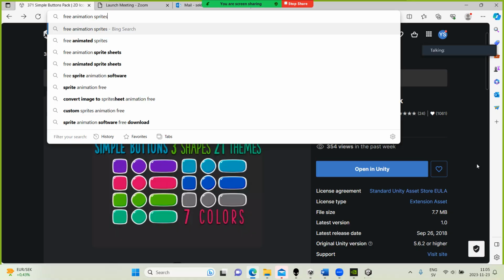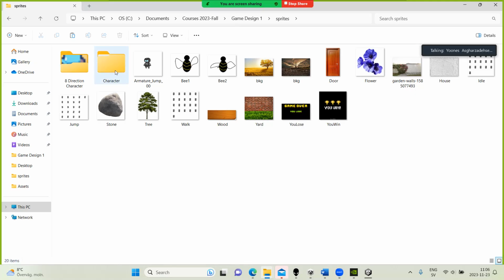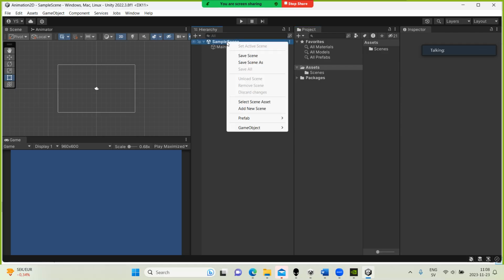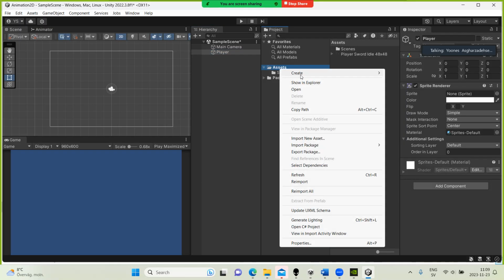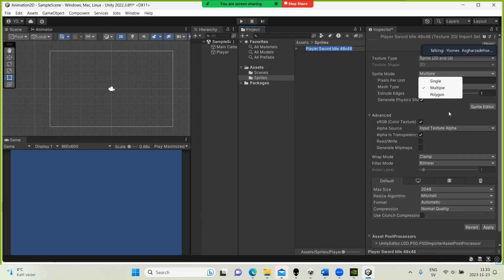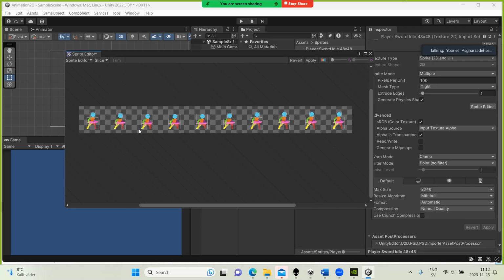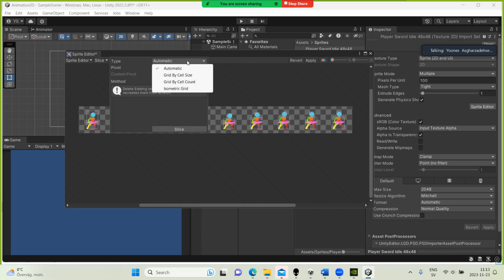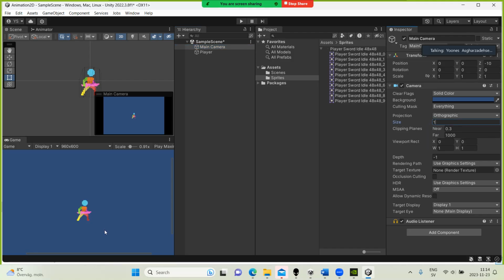Unity Character Animation 2D - Part1